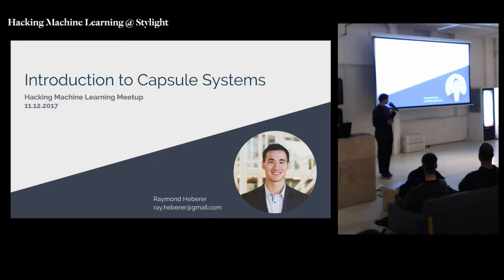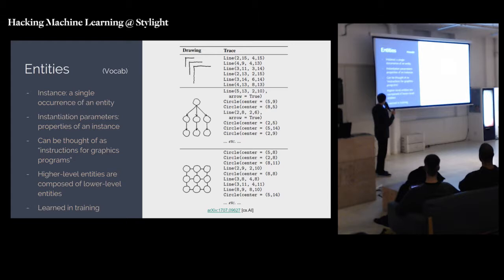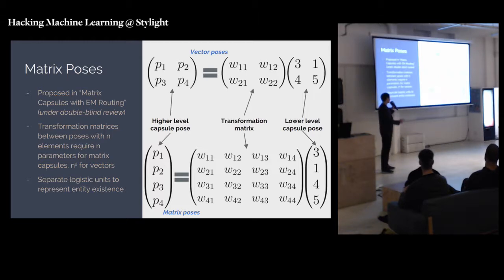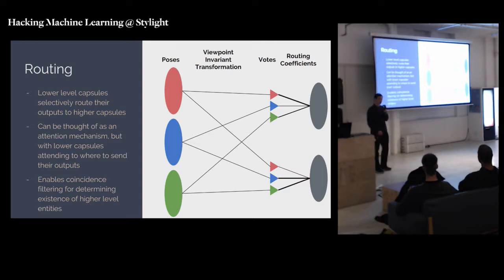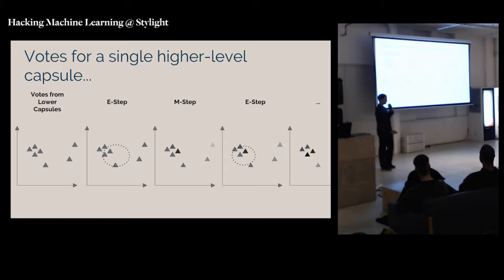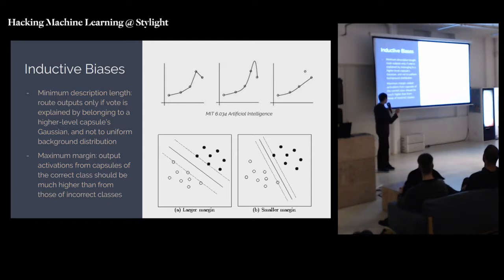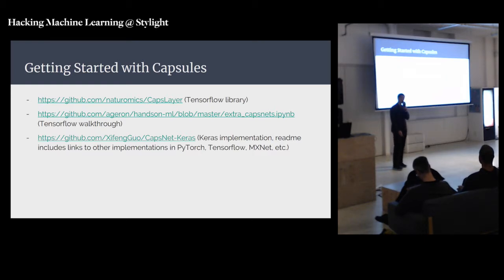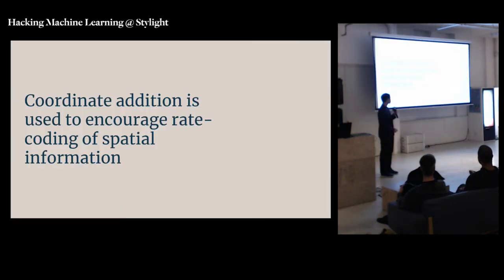Hacking Machine Learning Munich Live Stream